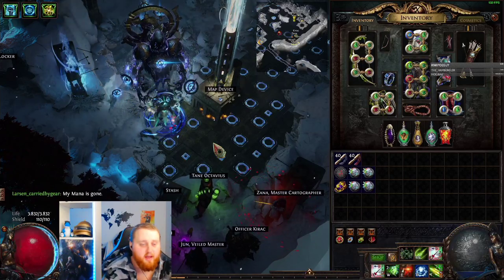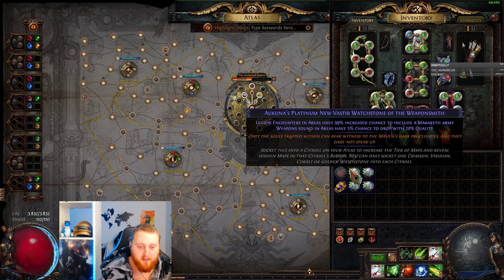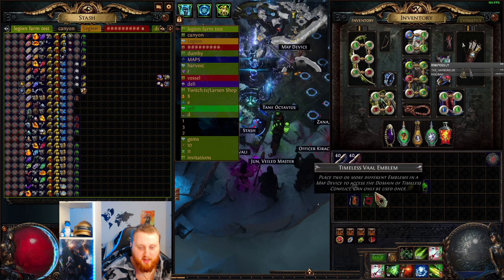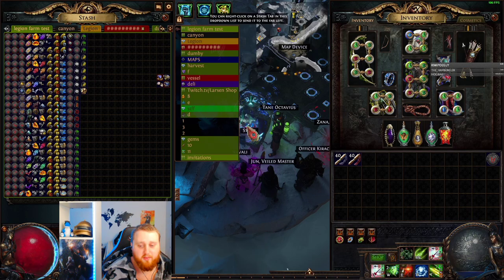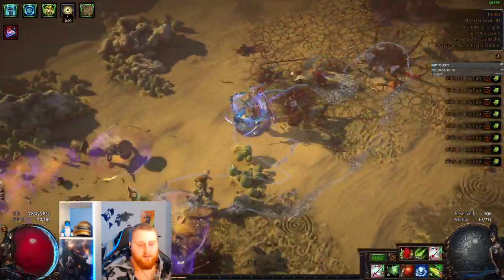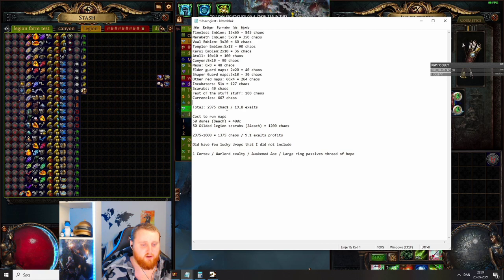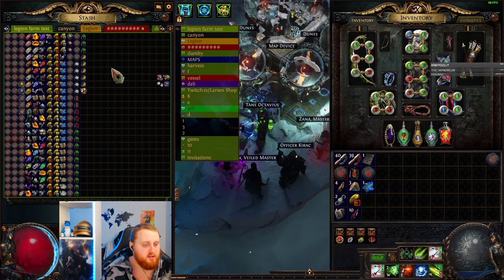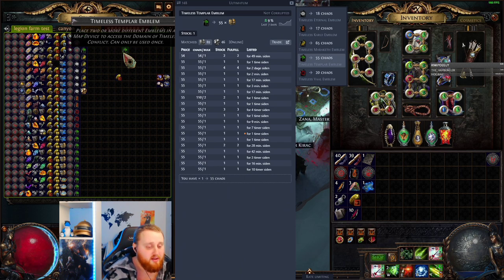[3.14] LEGION FARMING IN NEW VASTIR IS STILL GREAT HERE IS EVERYTHING YOU NEED TO KNOW